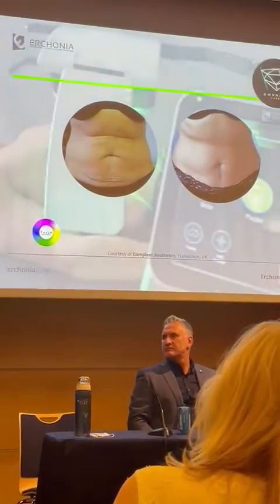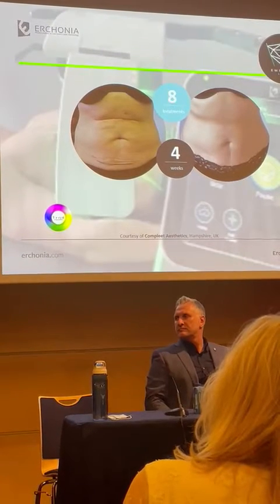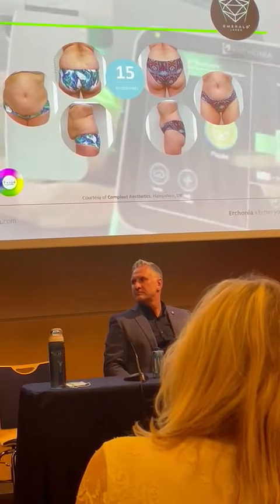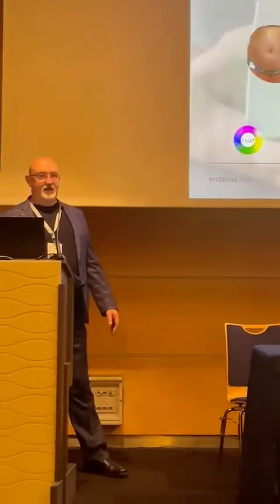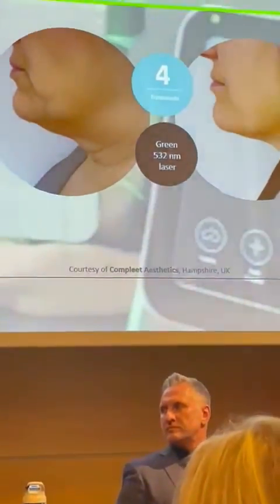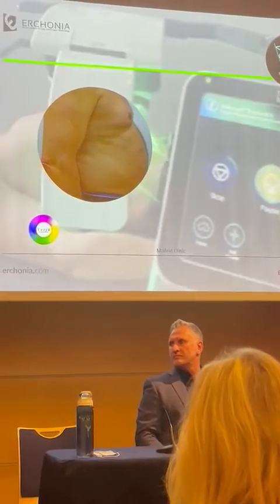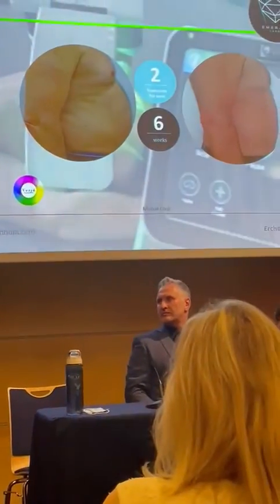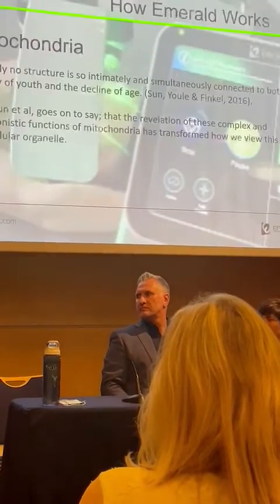AMWC Monaco | Erchonia® Lasers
With over 25 years of experience, 16,000+ devices in the market, and 20 FDA-clearances, Erchonia® Corporation are world leaders in medical-grade Laser Therapy technology for clinicians.

Erchonia’s range of non-thermal, Low-Level Laser Therapy (LLLT) devices are used in many areas, including pain relief, fat removal, cellulite reduction, fungal nail treatment, and more.

Based in the UK, Erchonia Lasers Ltd are a subsidiary organisation. We provide personal support to companies in Europe, Middle East, and Africa.